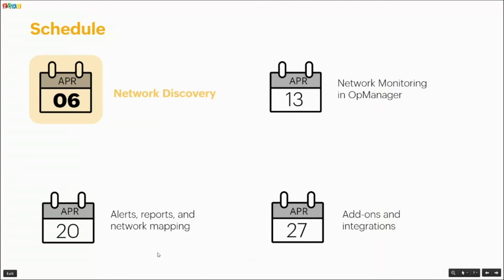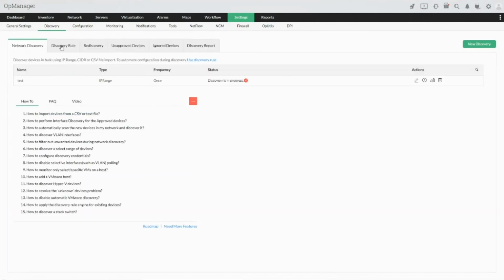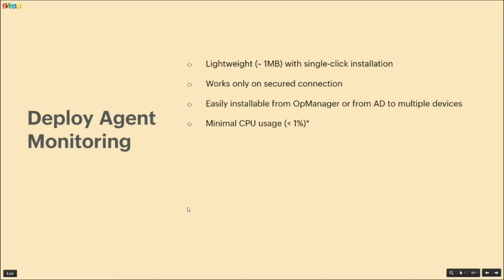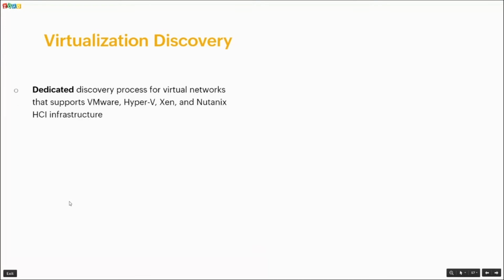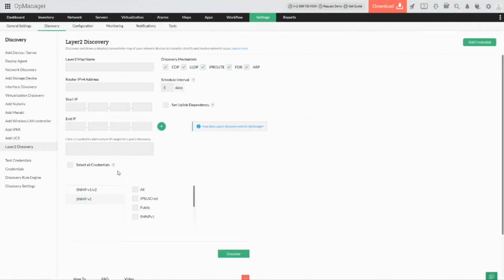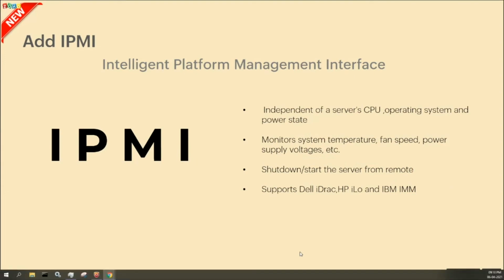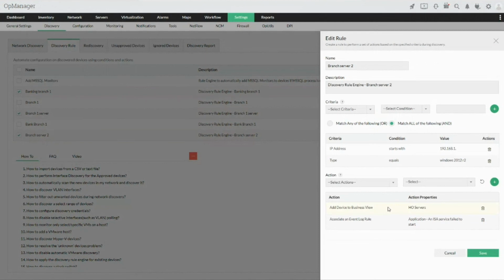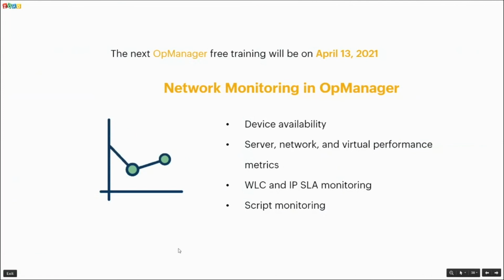2021 ManageEngine OpManager Training (Season #2) Part 1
Overcome network monitoring challenges like a pro and boost your performance with ManageEngine OpManager.
Topic: Network Discovery

ManageEngine OpManager - A comprehensive network & server monitoring software for all your ITOM needs.